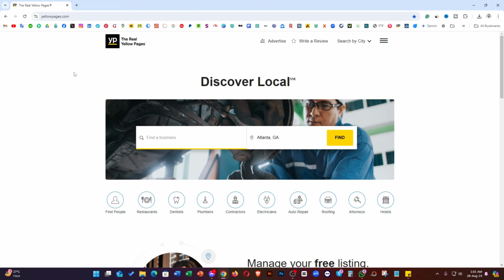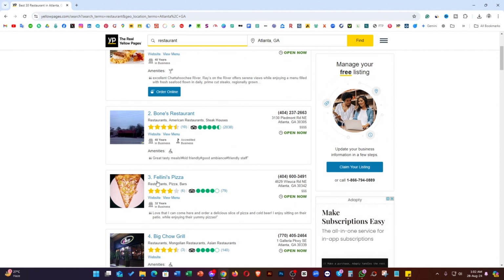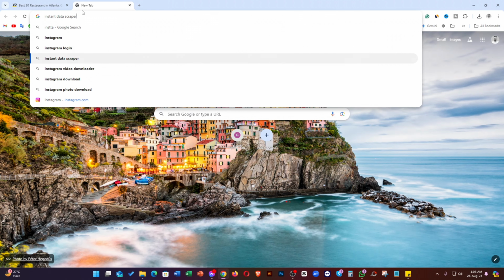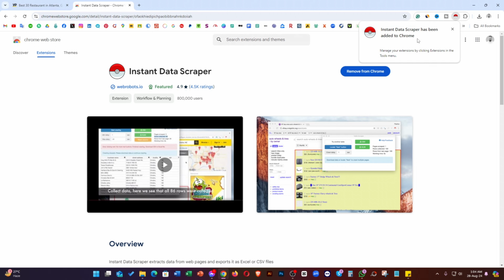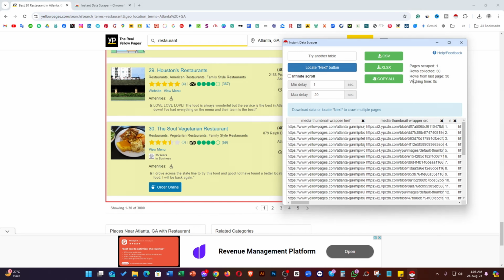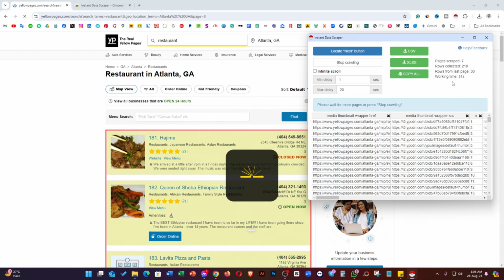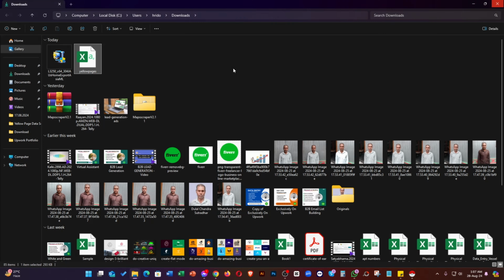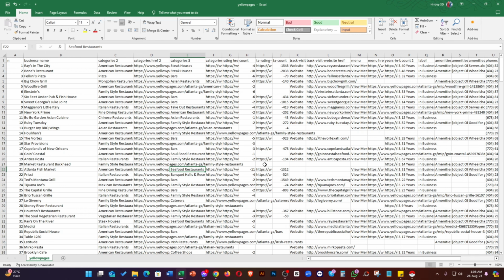How to Scrape Data from Yellow Page Website | Using Free Google Chrome Extension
You can Hire Me On Upwork for any data scraping services

In this video, I have shared the process How to Scrape Data from the Yellow Page Website using a free Google Chrome Extension.

After watching the video, you will learn How to Scrape Data from the Yellow Page Website using a free Google Chrome Extension.

If you are facing any difficulties with Scrape Data from Website using a free Google Chrome Extension., you can hire someone from Fiverr to get all the data. You will find professionals who write custom scripts from which to scrape data.

Tip: Before hiring a freelancer to scrap data from Website, please see some of the reviews from their previous clients. It will help you learn more about the freelancer and will help you find the best fit for your project.

Your support helps us to create more valuable content for you!